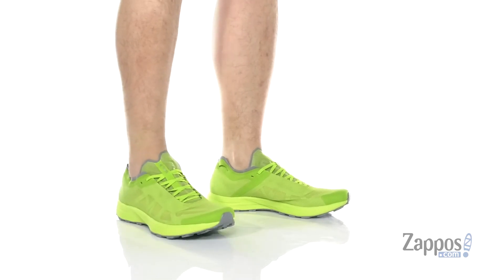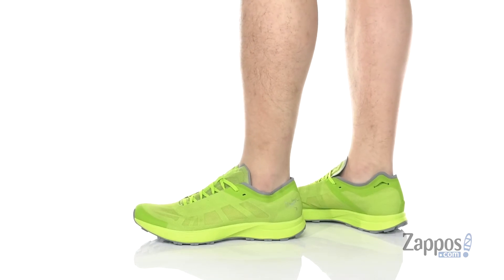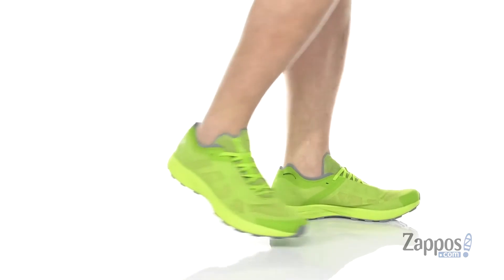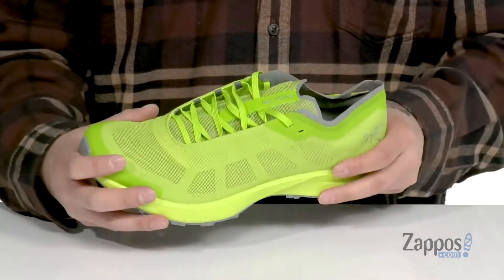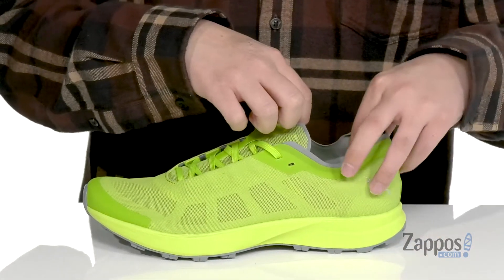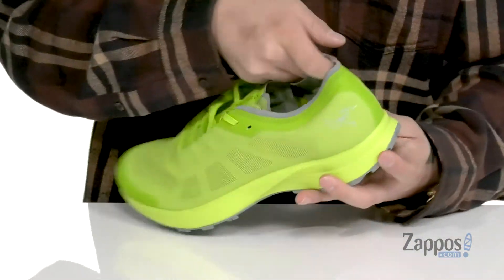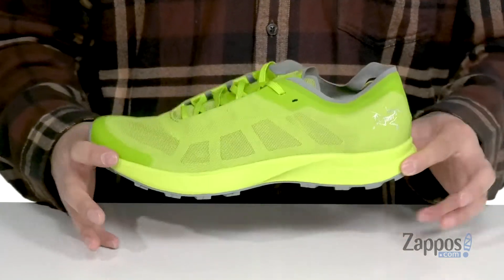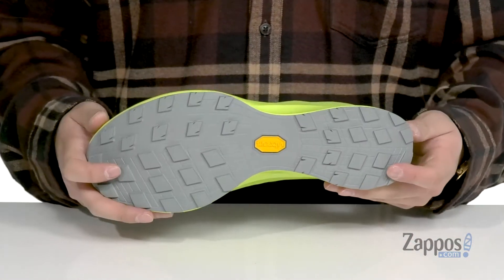Arc'teryx Norvan SL SKU: 9165219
The super lightweight and durable construction of the Arc'teryx&reg; Norvan SL trail running shoe keeps you steady and supported on both easy and rugged trails.
Trail running performance for all-day comfort on extended trail runs.
Highly breathable, exceptionally hydrophobic, hard-wearing TPU mesh upper.
Traditional lace-up style with sturdy fabric laces and webbing loops for a secure fit.
Flexible design allows for compact packability.
Taller collar adds support and helps seal out debris.
Collar has Integrated clip-in point at the heel for easy attachment to a harness or pack.
Synthetic toe cap for added protection.
Long-wearing 4mm OrthoLite&#8482; 3D molded insert cradles the foot and provides excellent support and comfort.
Specially developed and superlight EVA foam midsole still provides added support and shock absorption.
Forefoot TPU plate provides trail-ready impact protection for the least possible weight.
Vibram&reg; MegaGrip&reg; rubber approach-specific outsole features ergonomically patterned 3.5mm lugs for optimal traction and performance.
7mm heel drop.
Imported.